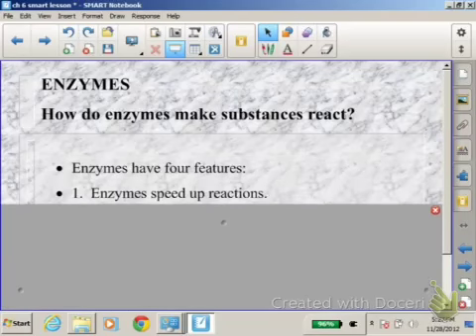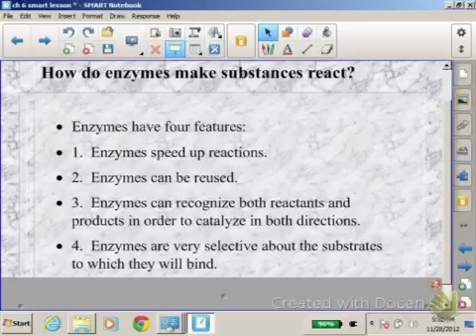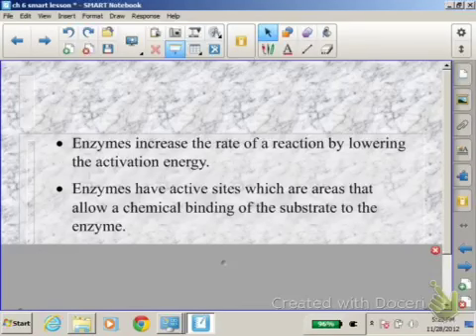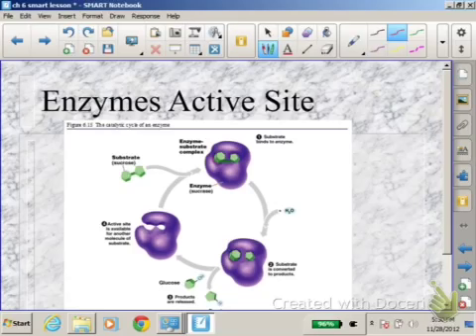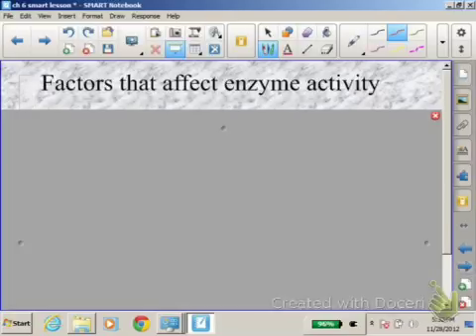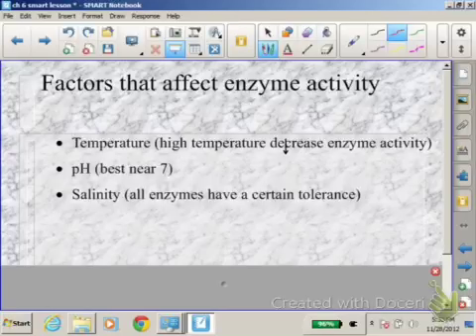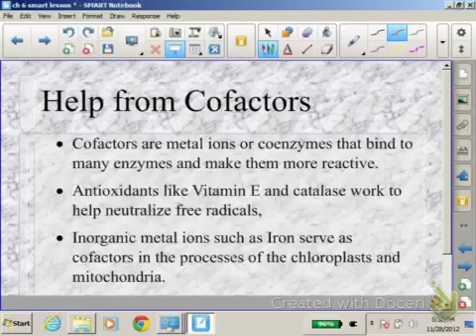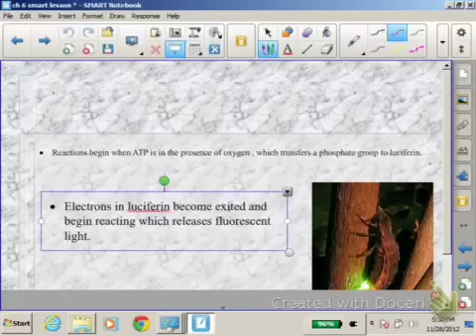Mrs. Floyd's AP Biology-Ch. 6-Enzymes